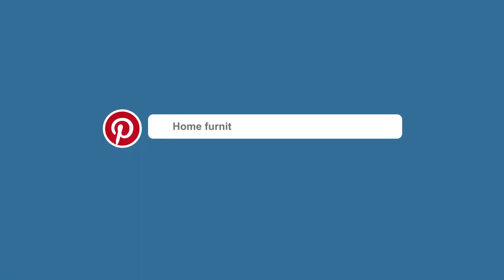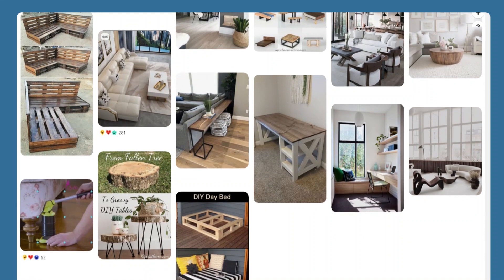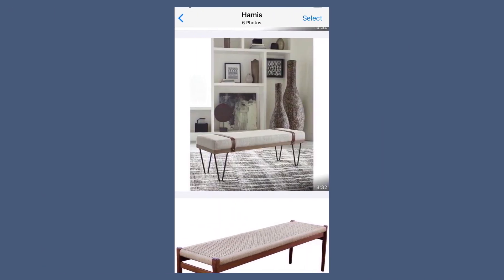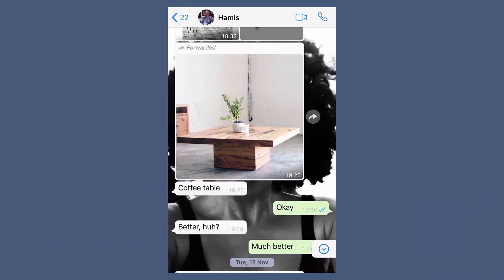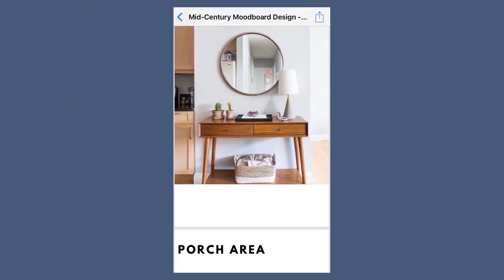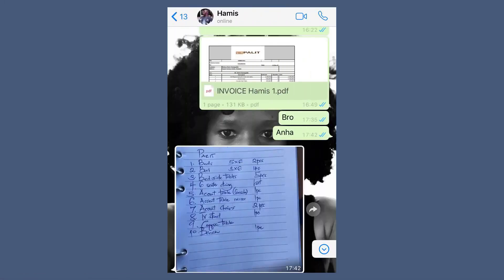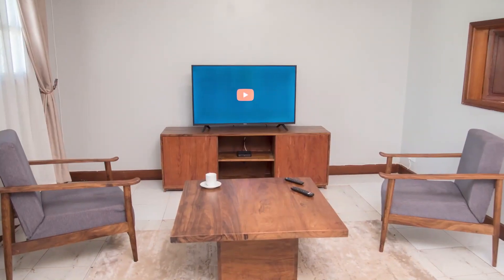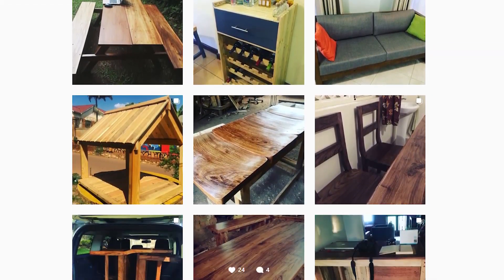Palit Uganda, Customised furniture demystified